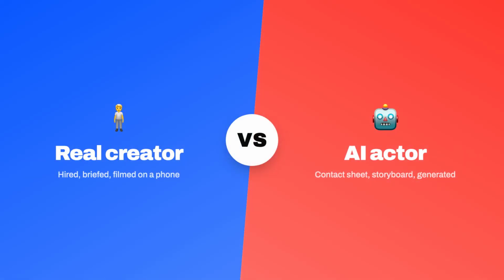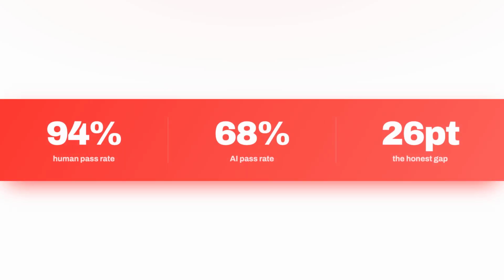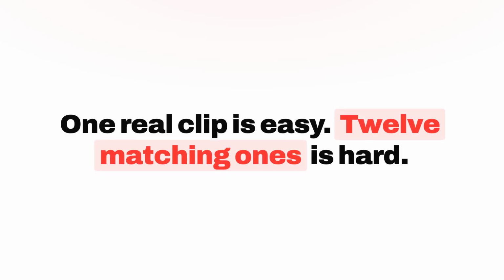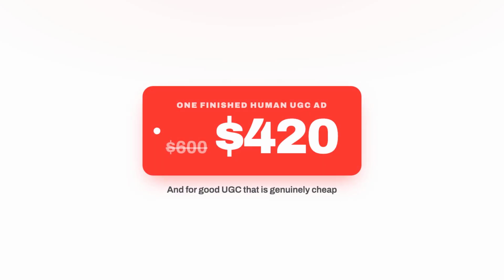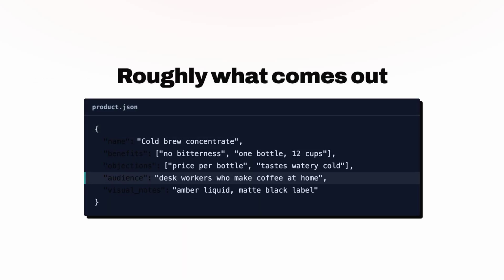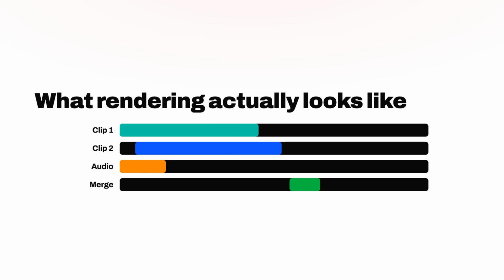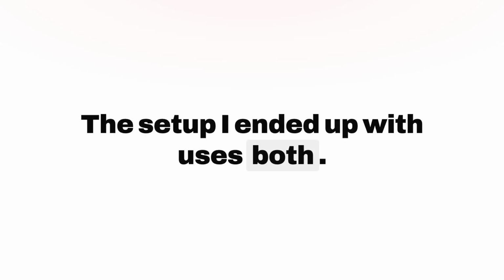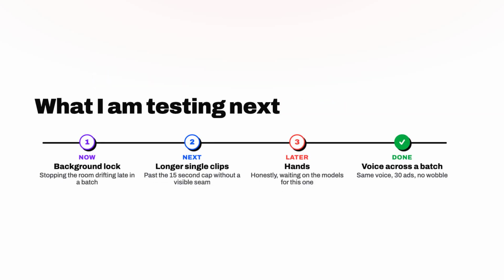I Tested AI Actors Against Real UGC Creators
I ran the same product brief two ways: through a real UGC creator I hired, and through an AI actor built off a contact sheet. Same script, same product, same target audience. This is the full breakdown of what came back.

No cherry picking. I go through all four rounds, including where the AI version falls apart and where a real creator is still worth every penny.

What's covered:
- Where AI actors genuinely hold up, and where they still read as fake
- The turnaround gap, and what that does to how many variants you can test
- Why consistency across a batch is the harder problem, not realism in one clip
- How the storyboard gate lets you kill a bad variation before it renders
- When hiring a human is still the right call

Chapters:
0:00 The test and the rules
1:09 Round 1, does it read as real
3:21 Round 2, turnaround
5:32 Round 3, consistency across a batch
8:01 Round 4, what it actually costs
10:21 The method, start to finish
14:15 When to hire a human instead
16:33 The scorecard and takeaways

The honest takeaway is not that one wins. It is that they solve different problems, and knowing which one you have saves you a lot of money.